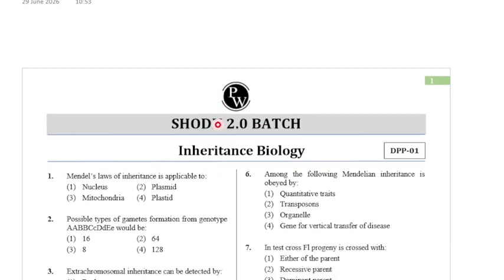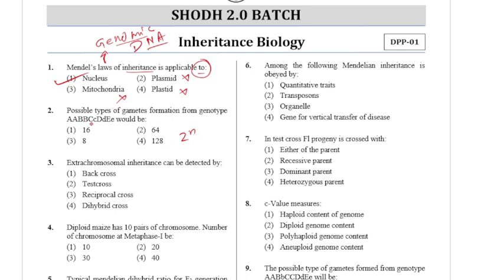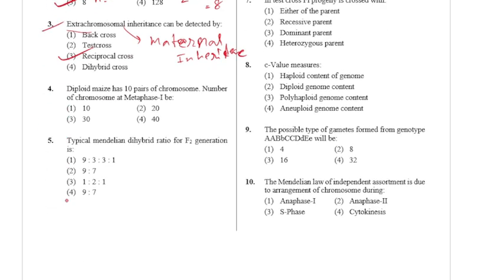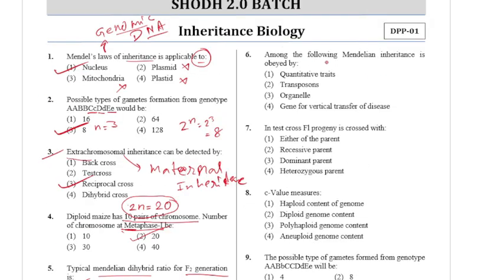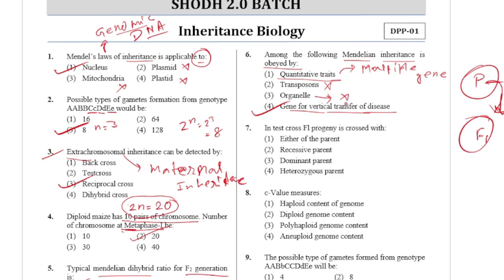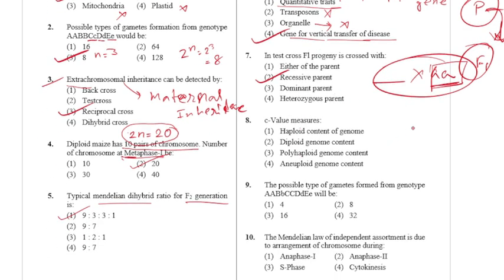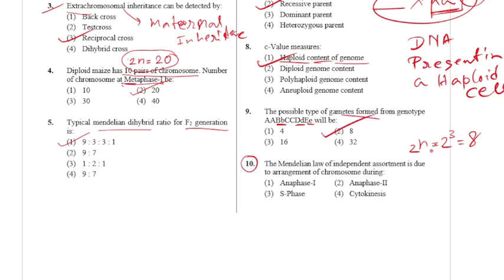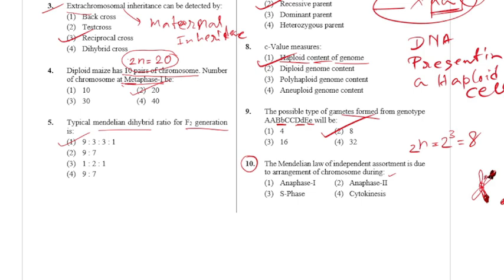CSIR NET Life Science | Genetics DPP 01 Solutions | Complete Step-by-Step Explanation | PW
Stuck on your Daily Practice Problems? In this video, we break down the complete solutions for the CSIR NET Life Science DPP. We'll cover key concepts, shortcut tricks, and the exact step-by-step methodology to solve these high-yield questions quickly and accurately.

Make sure to solve the DPP on your own first, and use this video to clear any doubts and fix your conceptual gaps!

Grab your notebook, analyze your mistakes, and let's boost your score together!